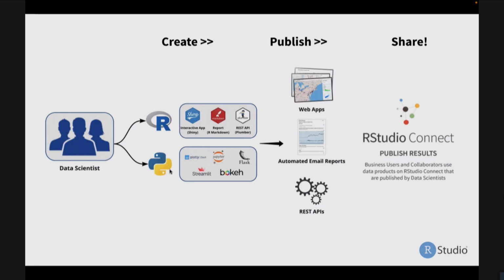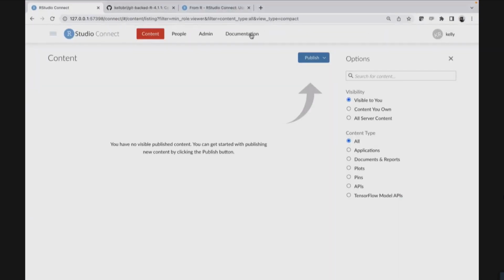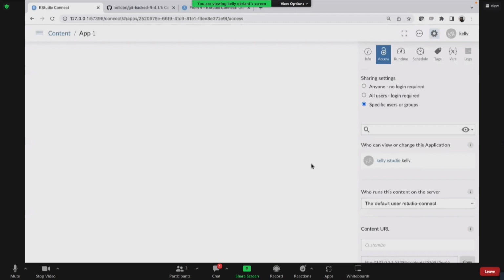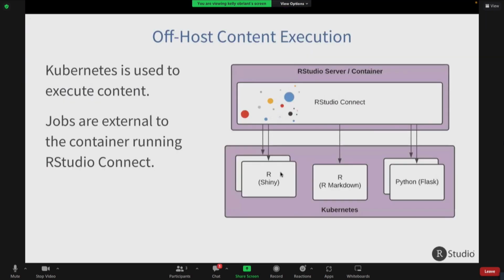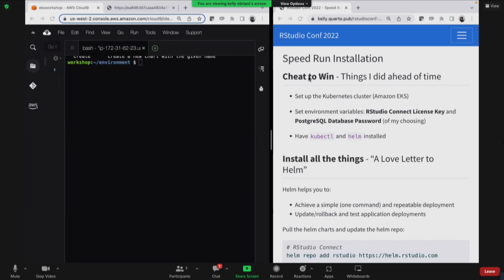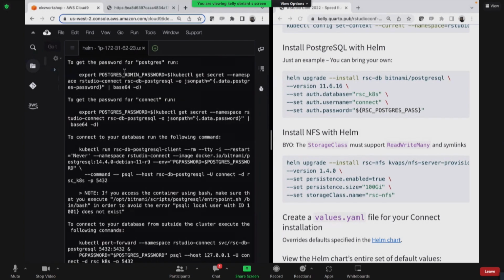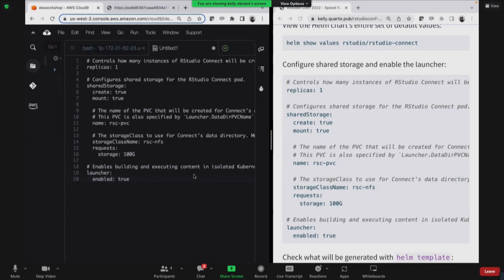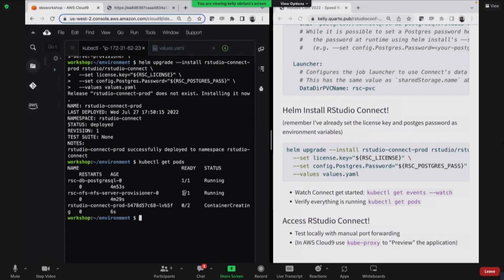Kelly O'Briant | Remote Content Execution with RStudio Connect and Kubernetes | RStudio (2022)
This summer the Posit Connect team will announce a feature which has been over two years in the making: “Remote” off-host content execution with launcher in Kubernetes.

We have been quietly beta testing the Launcher feature with select partners and customers for several months while we prepare for the public announcement.

This talk will highlight why someone might want to use this new execution mode with Connect, show just how seamless it is to get everything configured in a fresh environment on EKS, and finally set some critical context for what publishers and administrators should expect by addressing the anticipated FAQs.

Session: Data science in production